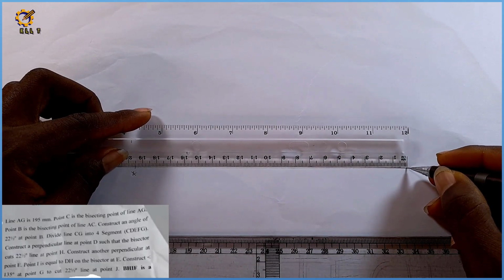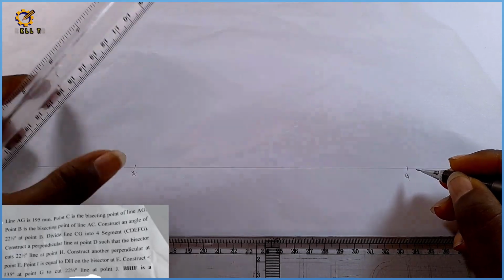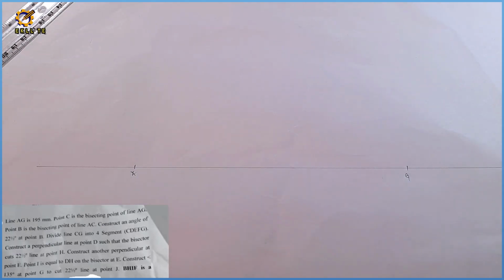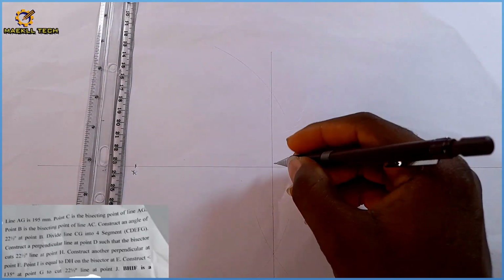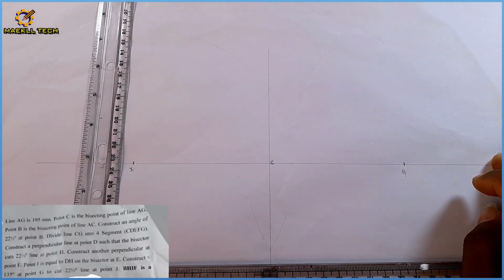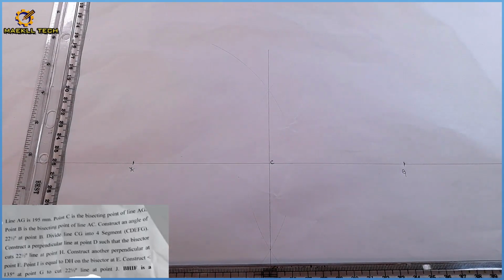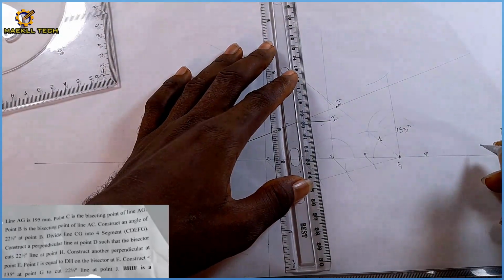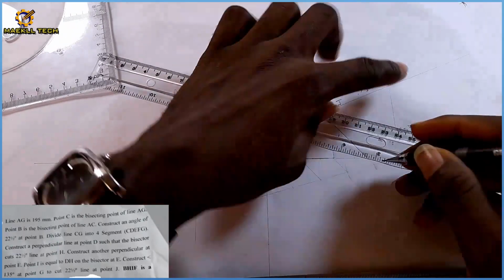GEOMETRIC PROBLEM 1 in | Technical drawing | Engineering drawing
Line AG is 195mm. Point C is the bisecting point of line AG. Point B is the bisecting point of line AC. Construct an angle of 22½ degrees at point B. Divide line CG into 4 segments (CDEFG). Construct a perpendicular line at point D such that the bisector cuts 22½ degree line at point H. Construct another perpendicular at point E. Point I is equal to DH on the bisector at E. Construct an angle 135 degrees at point G to cut 22½ degree line at J. BHIF is a trapezium and BJG is a scalene triangle.

Division of line into equal Proportion or Parts